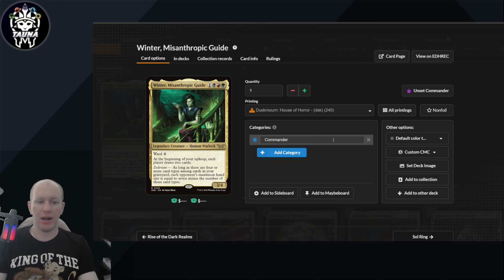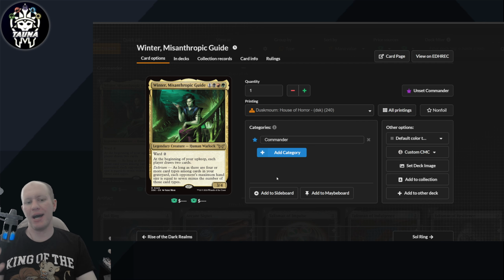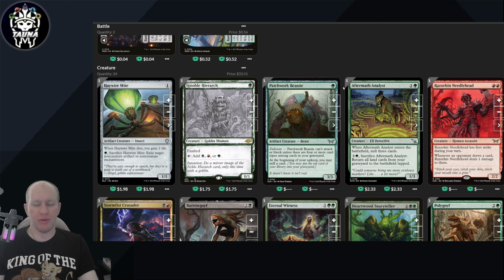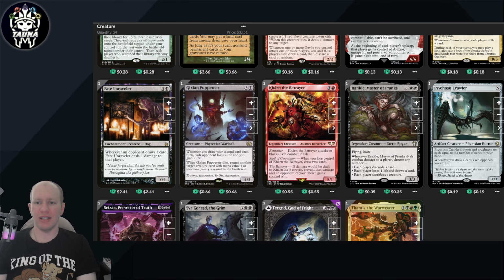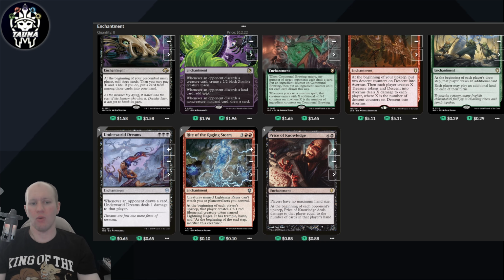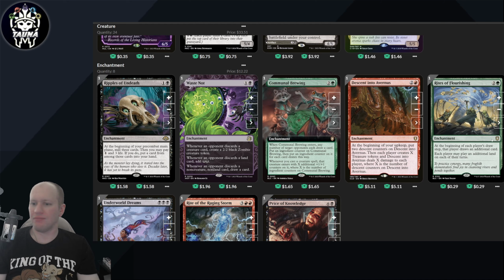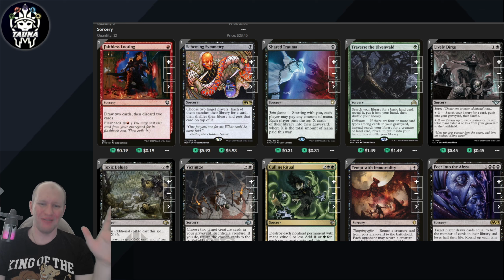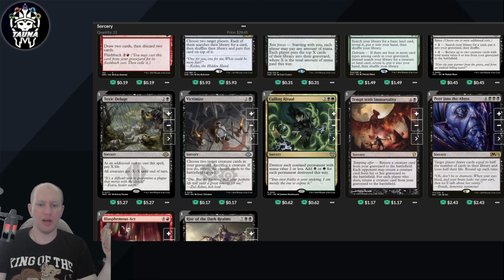"Winter's Embrace" Commander Deck! Jund Group Hug! - Magic: The Gathering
In this episode, we delve into my Jund Group Hug deck built around Winter, Misanthropic Guide!

Credit for Jetmir

🔮✨ Welcome to TaunaMTG! Immerse yourself in the exciting world of Magic: The Gathering Commander with our engaging and informative videos! Whether you're a seasoned Planeswalker or a newcomer to the multiverse, our content is crafted to entertain and educate.

🧙‍♂️ What to Expect:
- In-depth Commander deck techs
- Epic multiplayer gameplay
- Strategy breakdowns and tips
- Card spotlights and set reviews
- Viewer challenges and interactions